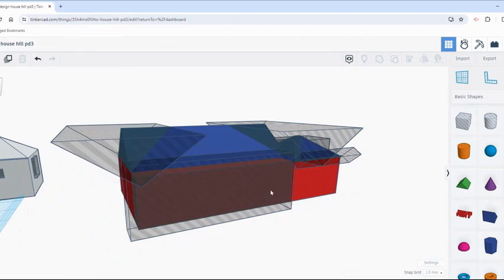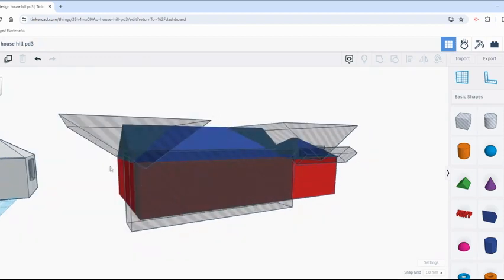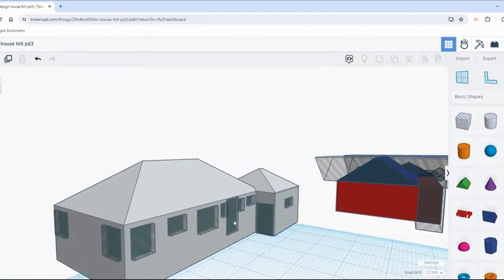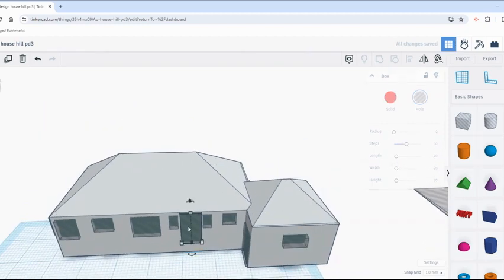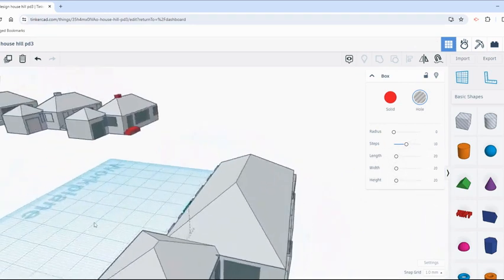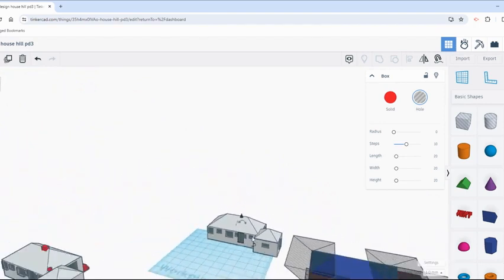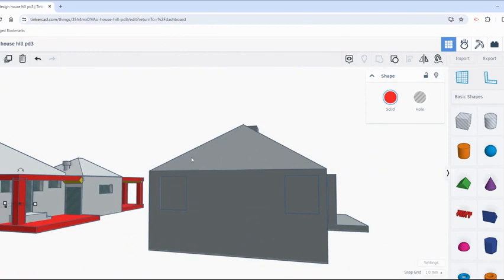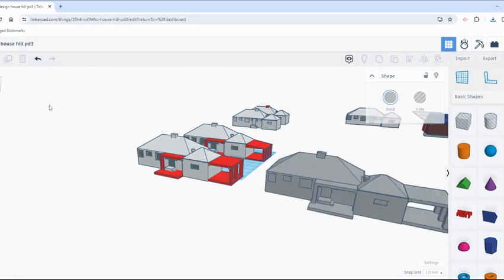house vid 2